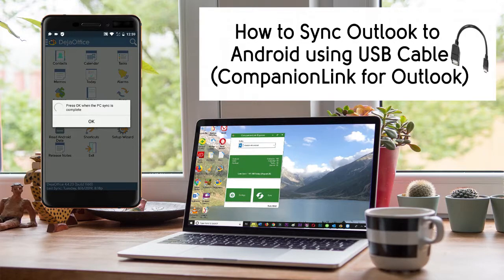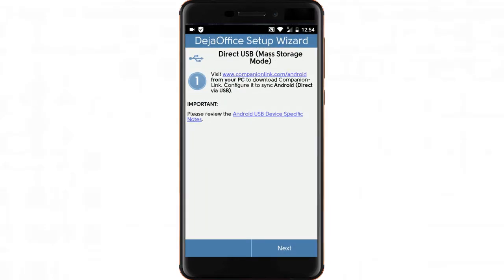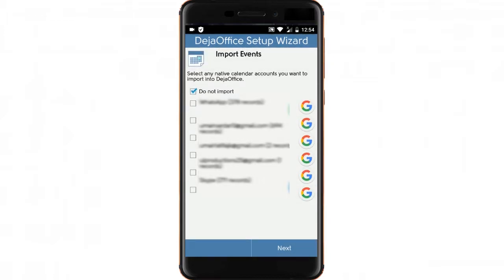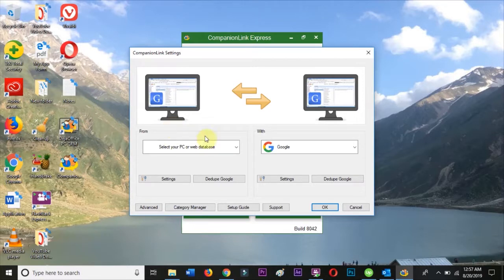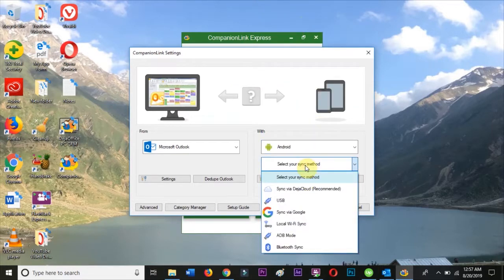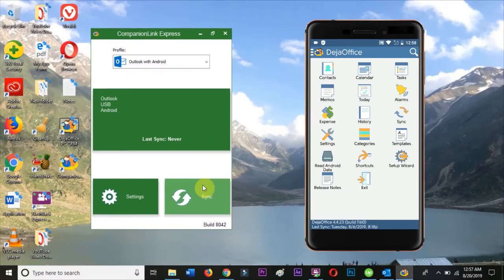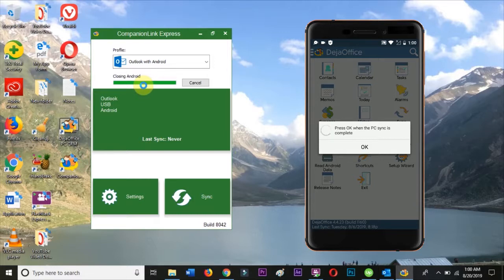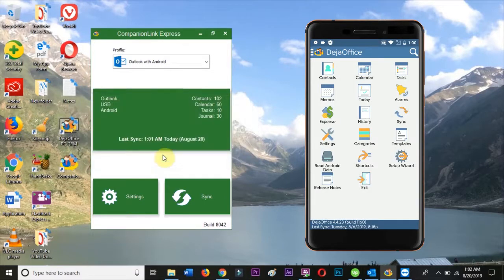How to sync Outlook with Android using a USB Cable and CompanionLink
Easy, fast and secure sync from Microsoft Outlook to your Android phone using a USB Cable.  This video gives information and a trial for CompanionLink for Outlook.

Why CompanionLink is Best

1. Direct Sync - Does not send your data to Google
2. One purchase for 3 PCs; work, home and laptop
3. Free USA Based Telephone Technical Support
4. Works with IMAP/POP3/local folders
5, Support multiple devices, phone and tablet, at the same time
6. 90-day money back guarantee
7. Features DejaOffice CRM App for Outlook Sync
8. Replacement for Samsung KIES Sync (discontinued)
9. Alternative to Samsung Smart Switch for Outlook Sync

CompanionLink is rated 2019 best sync product of the year by Lifewire

Today we are going walk through setting up USB sync with Android.

In DejaOffice on the phone, tap on the setup wizard icon, and just hit Next until you get to the screen that says "Sync with your computer".

Choose Direct USB (Mass Storage Mode) and then hit Next.

Make sure you have downloaded and installed CompanionLink on your PC.

Hit next again. The last two screens in the wizard will ask you if you want to import Android's native contacts and native calendar into DejaOffice. For simplicity, let's choose "Do Not Import". We can always change this later if we need to.

And complete the Setup Wizard.

Back on your PC, run CompanionLink and click on Settings.

Choose "Microsoft Outlook" from the left-hand menu.

Choose "Android" in the right-hand menu

And then choose "USB" as your sync method.

Hit OK and you're ready to synchronize.

Our last step is to connect the Android to the PC using the USB cable, open DejaOffice on the device and hit the Synchronize button. DejaOffice and CompanionLink will take care of the rest.

The sync completes within a few seconds and you should have all your Outlook data in sync with your Android device.